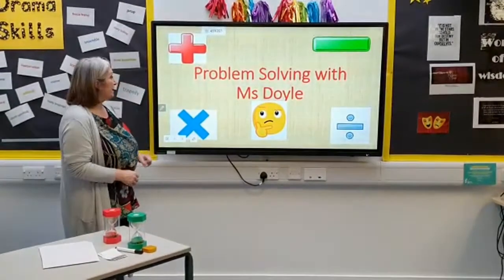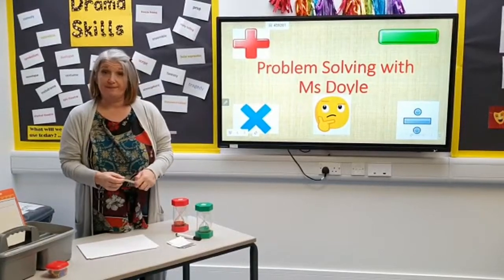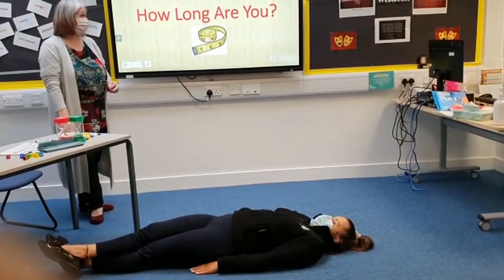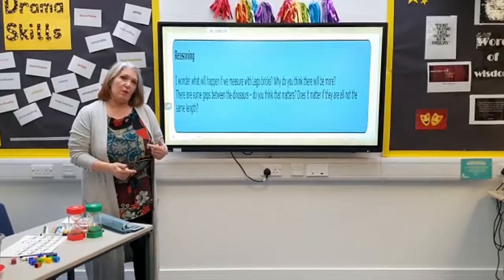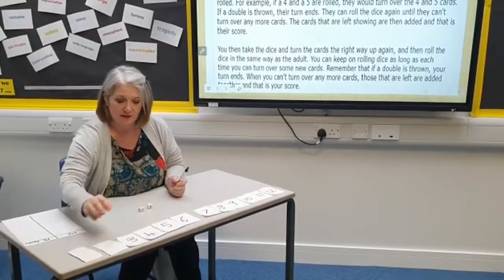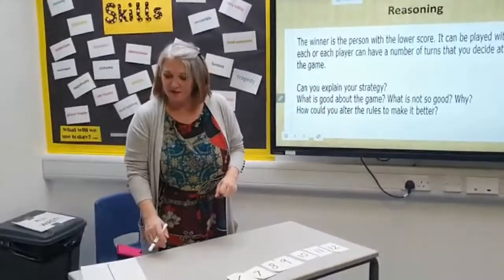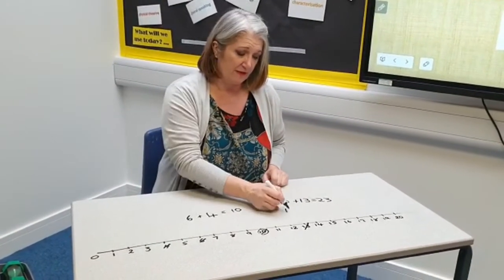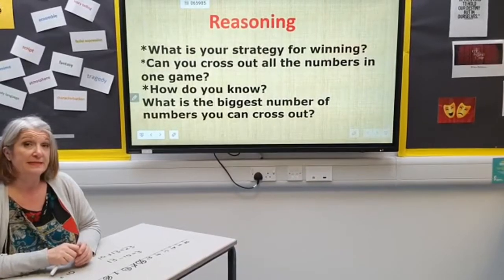Maths Ninja - Episode 6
Ms Doyle shows you some different ways to practice your problem solving skills